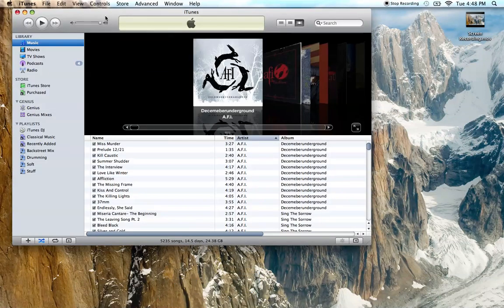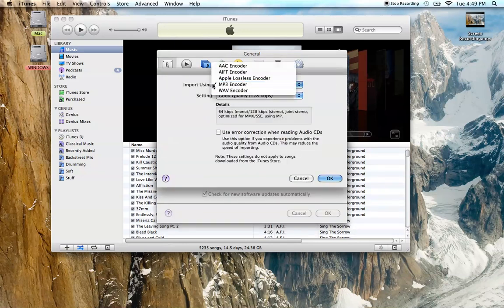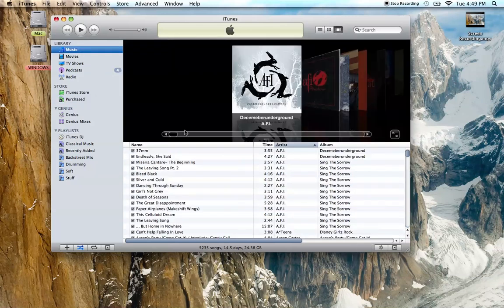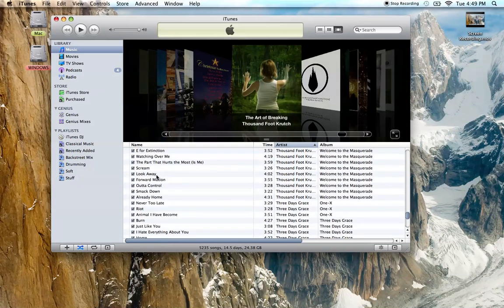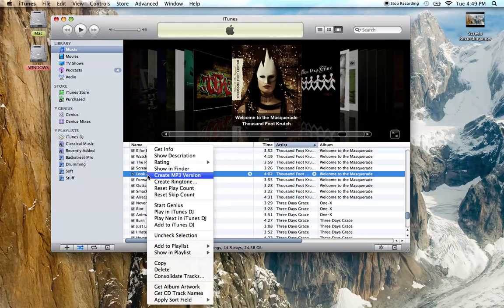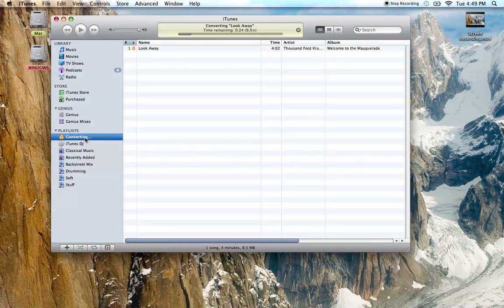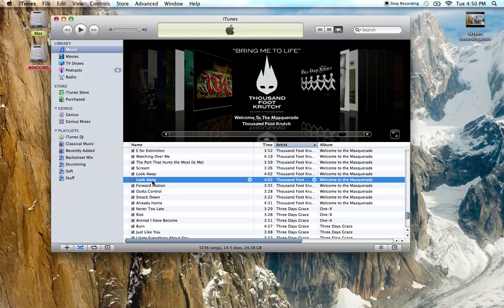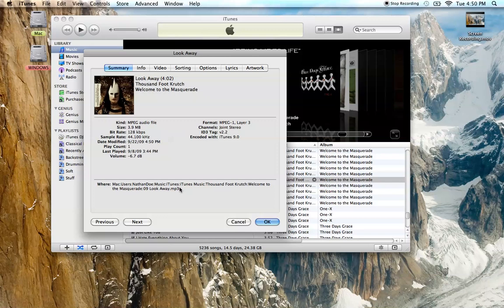How to convert to MP3 in iTunes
How to convert an audio file to MP3 format using iTunes